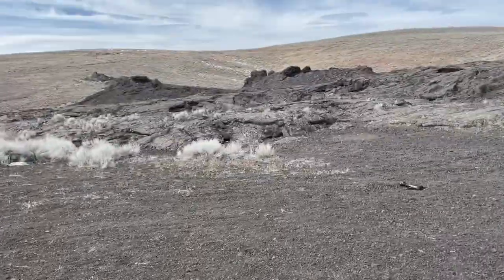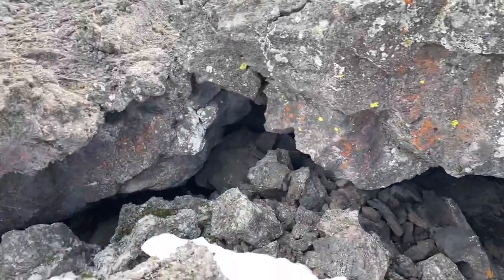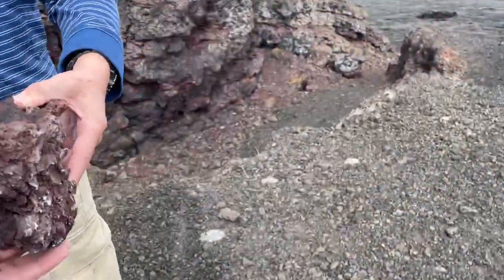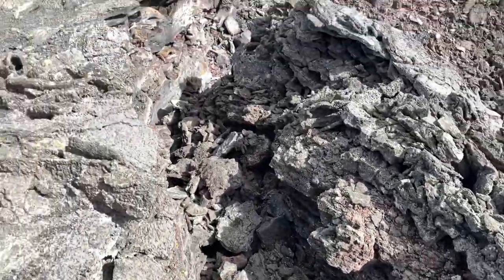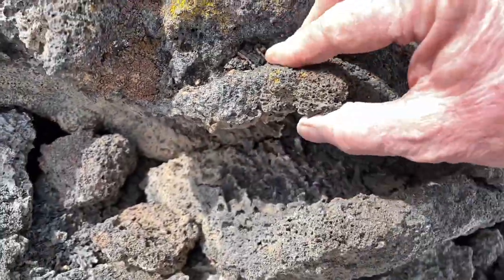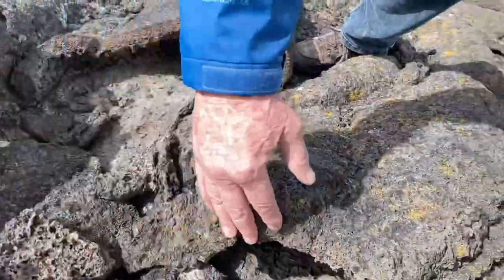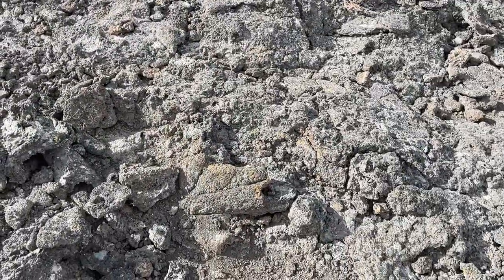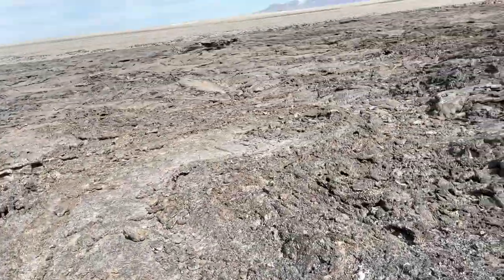Jordan Craters, Oregon’s Youngest Large Lava Flow!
Hello all!
Wikipedia description:

The flows of Jordan Craters volcanic field are the youngest of a series of large Quaternary basalt fields in the eastern part of the U.S. state of Oregon. The field is thought to be approximately 3200 years old, based on findings of a lake sediment coring experiment in 1986. It was formed by basaltic pahoehoe emanating from vents throughout the area.

The most recent flows come from Coffeepot Crater, a large breached cinder cone. These flows show excellent examples of inflated lava.[5] Historically, it is believed that Coffeepot Crater held a pond of lava that would occasionally breach the sides of the crater to flow freely into the field.[4]

Jordan Craters is approximately 120 miles (200 km) southwest of Boise, Idaho[3] and 18 miles (30 km) northwest of Jordan Valley, Oregon.
✌️PT